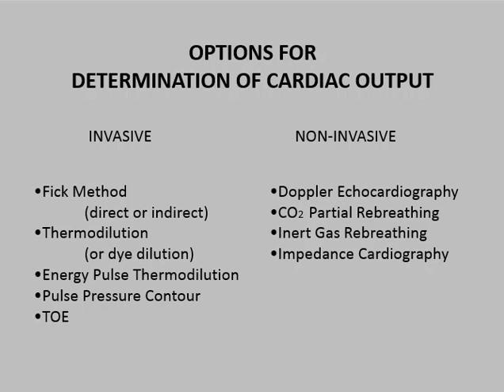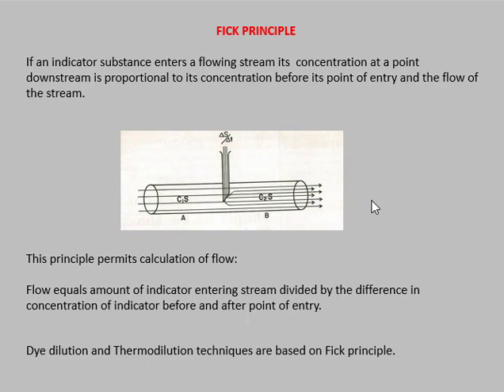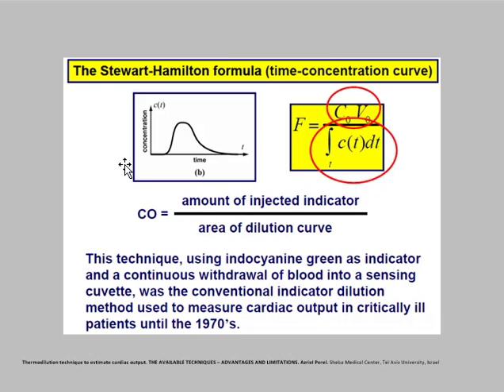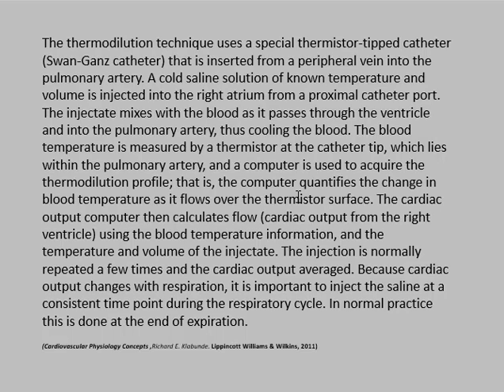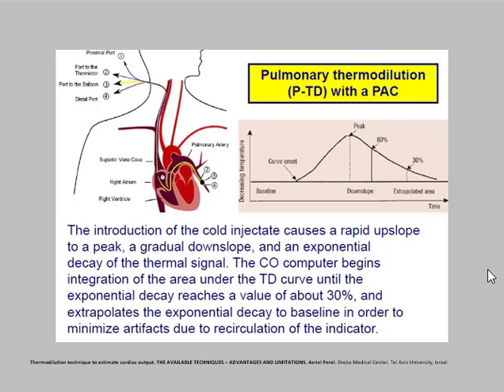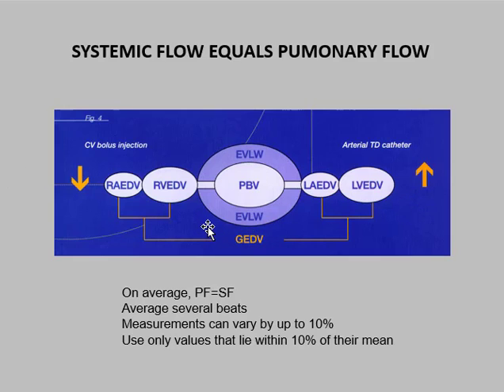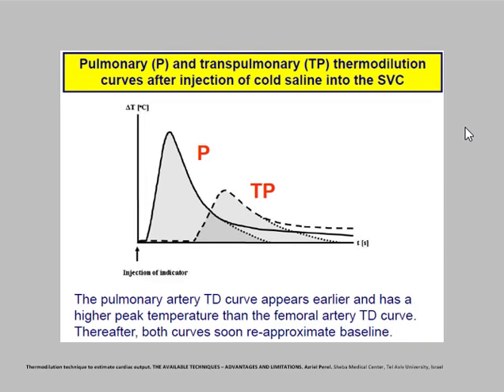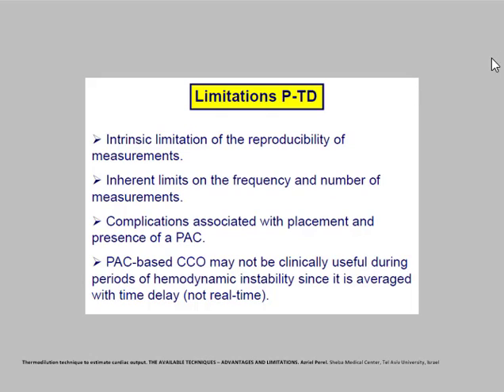CCL NEW TD2 L13